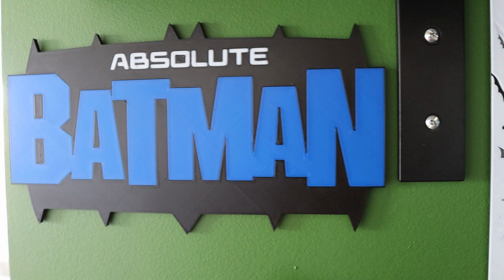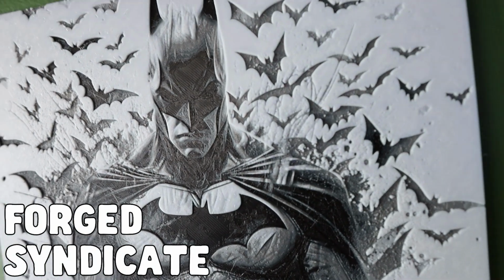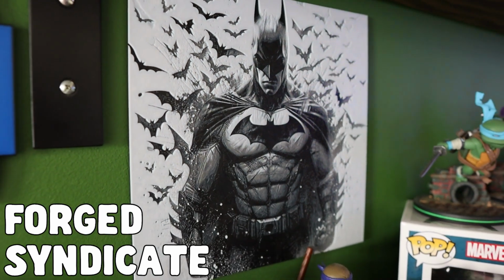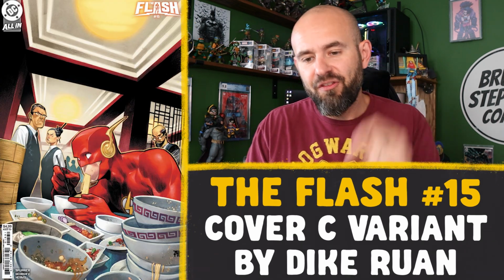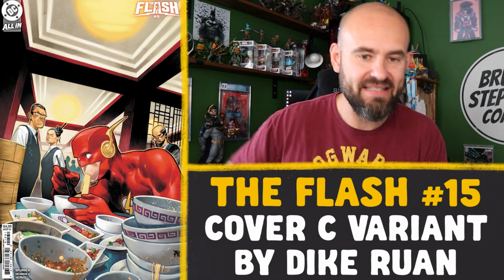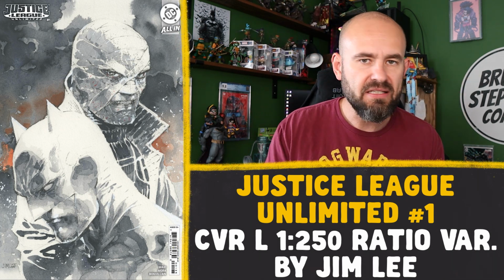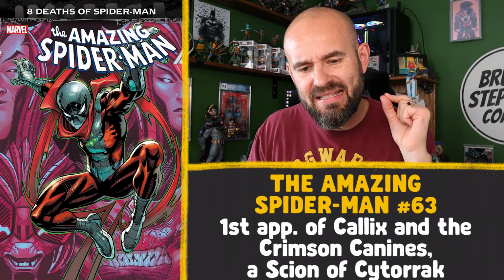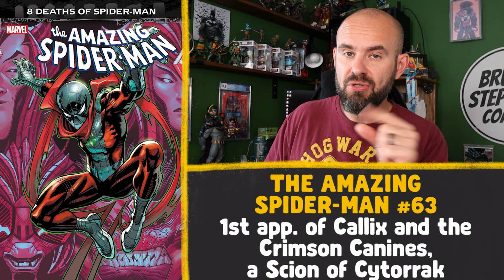FINAL ORDER CUT OFF HIGHLIGHTS & SPEC for 11/4 of 2024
We are going to cover comic book speculation and recommendations for Final Order Cut Off of 11/4/24.

Chapters:
0:00 Intro
4:21 FOC Cover Lover Picks
16:05 FOC Speculation Books
19:10 Recommendations to Read
26:34 Outro